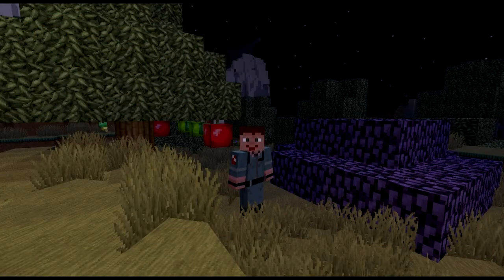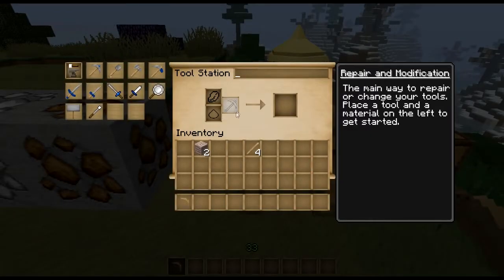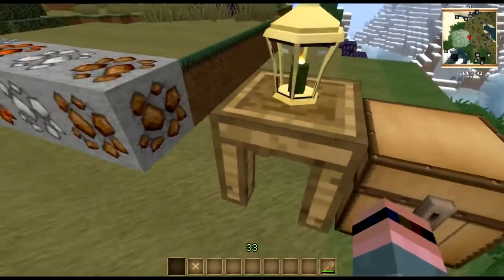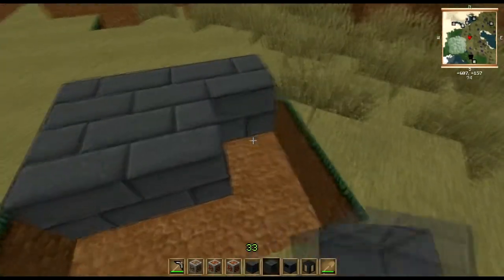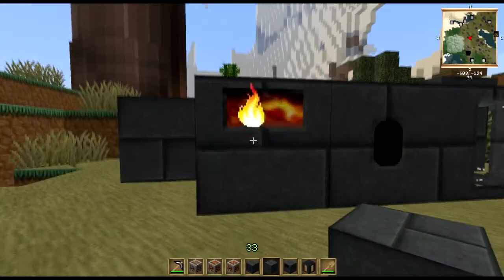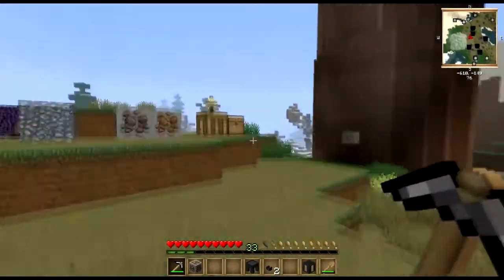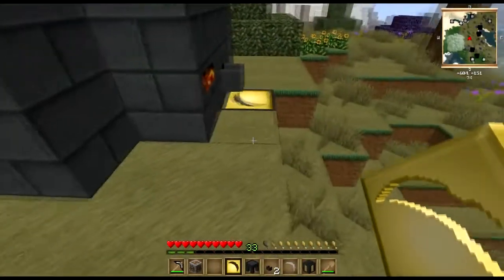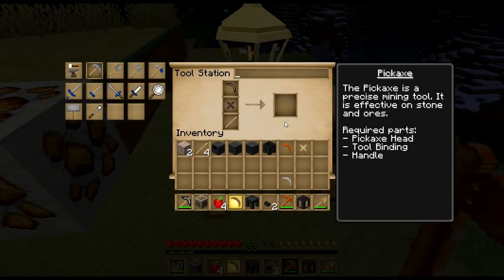Cooking With Sarah Ep. 16: Magic Farm 5 Tools 'Splained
So you downloaded Magic Farm 5, and you punched a bunch of grass and got a bunch of seeds and got plenty of wood and made all your Tinker's Construct stuff and went to make a nice wood mattock to till your yard and plant all those precious seeds and... oh.

So then you tried to make a stone pickaxe so you could get some iron and... oh.

Although I will discuss food a bit (it wouldn't be a Cooking With Sarah if I didn't), the main focus of today's episode will be on getting the tools you'll need to grow it--specifically, the progression from wood to flint to copper to bronze to iron, and how to build and use a basic smeltery.

It's not too late to tag my houses (or maybe even have your name dropped in Hexxit) for charity!